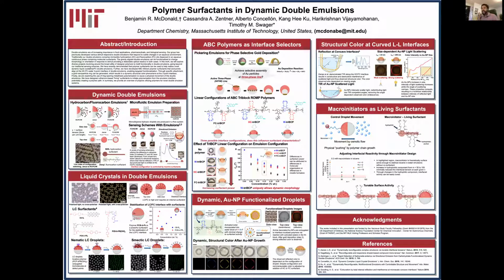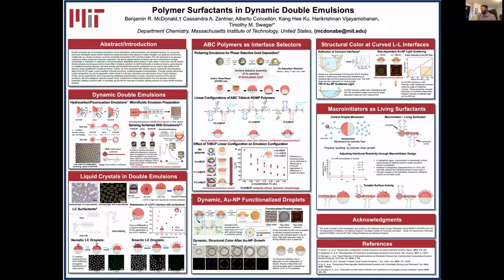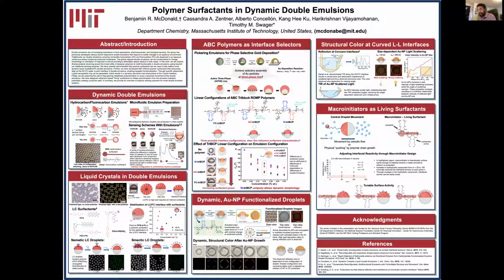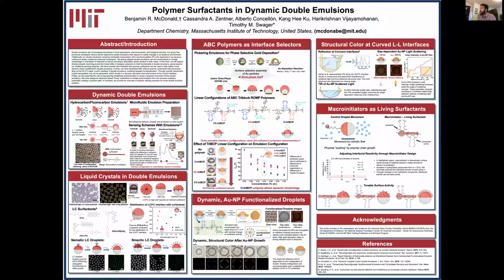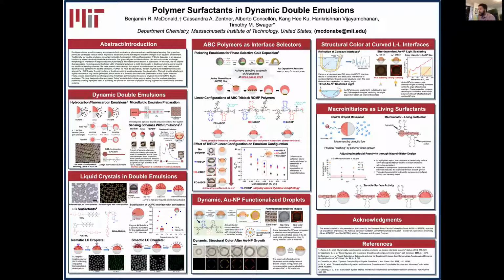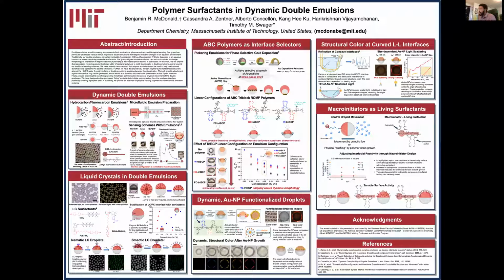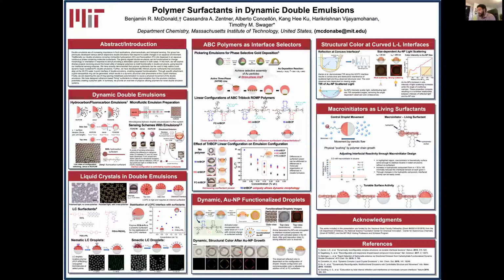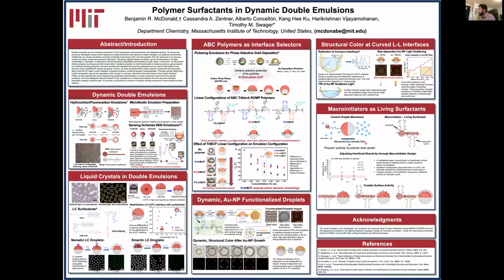NOBCChE 2020 Poster 177 - Dr. Benjamin McDonald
Poster 177 - Polymer Surfactants in Dynamic Double Emulsions
Presenting Author:  Dr. Ben McDonald